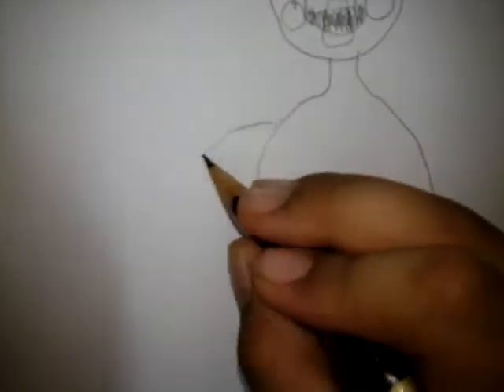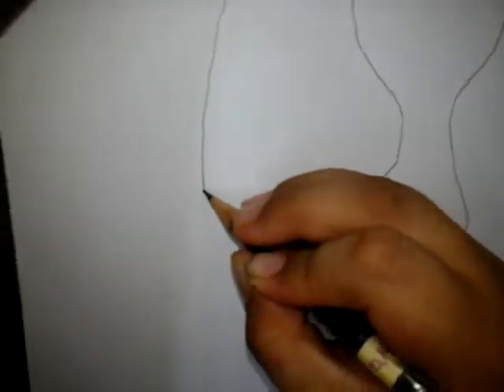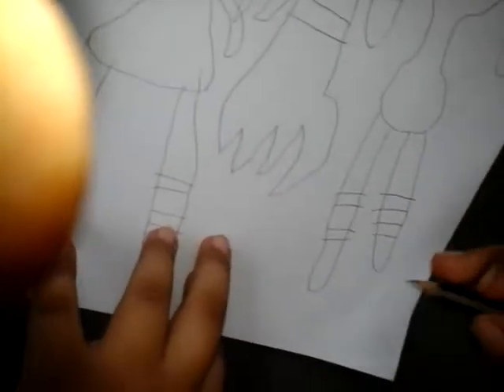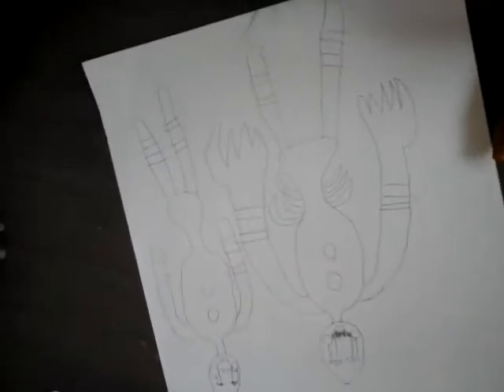iman draw five nights at freddy .